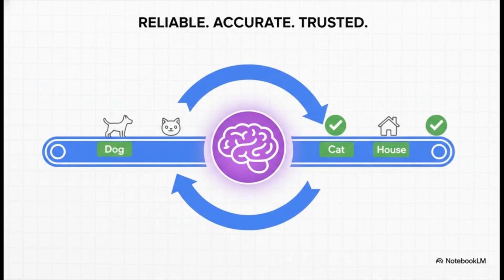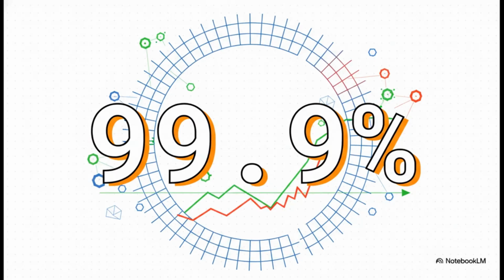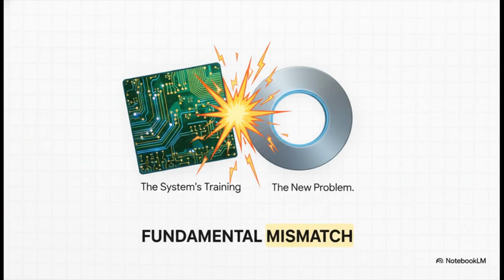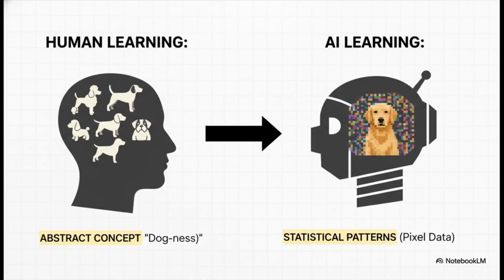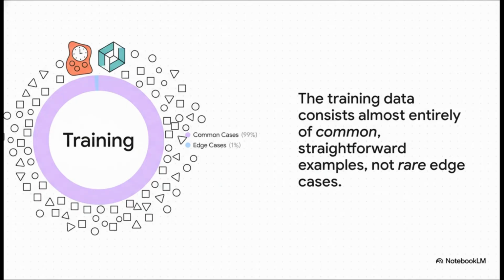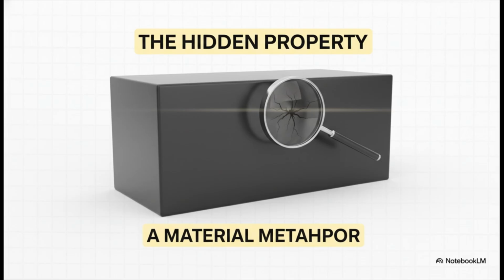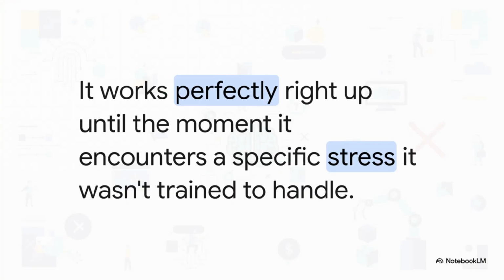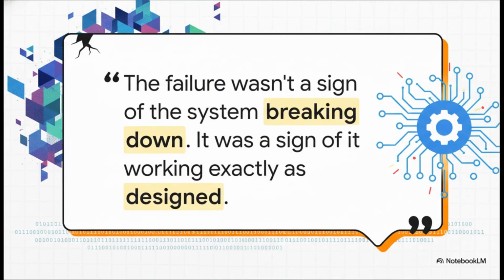This Worked… Until It Didn’t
You use a system the same way you always do.
Most of the time, it works exactly as expected.

Then one time, it doesn’t.

Nothing obvious changed.
There’s no clear error.
But the result suddenly feels wrong.

This video explains why that happens. It looks at how systems behave smoothly in common situations, and why unusual cases can surface behavior that feels like failure — even when the system itself hasn’t changed.

No hype. No fixes.
Just a clear explanation of why this surprise is so common.